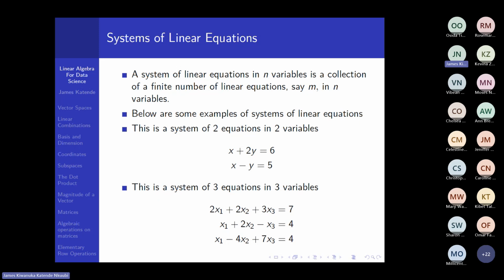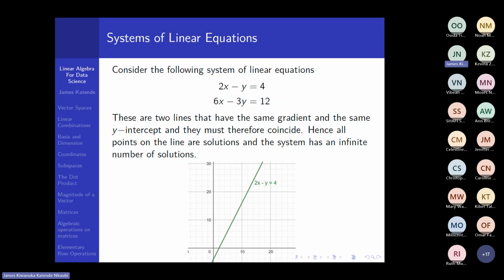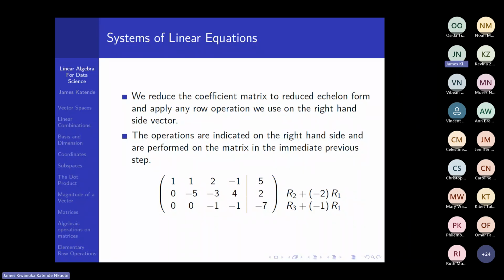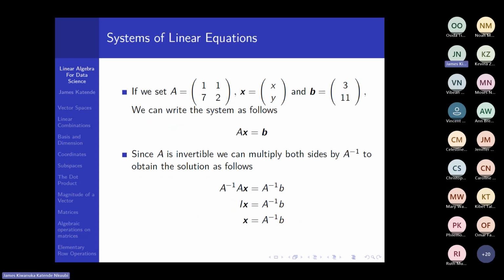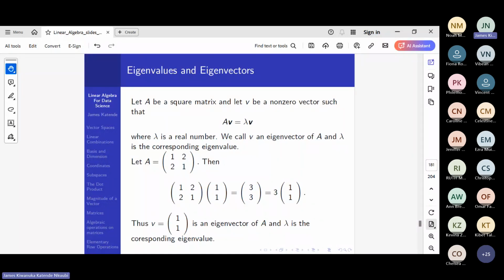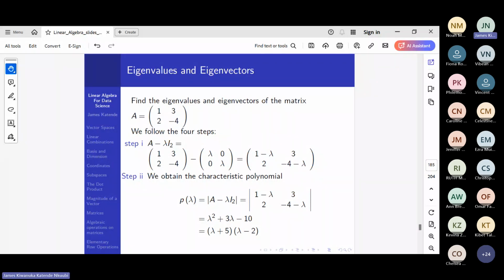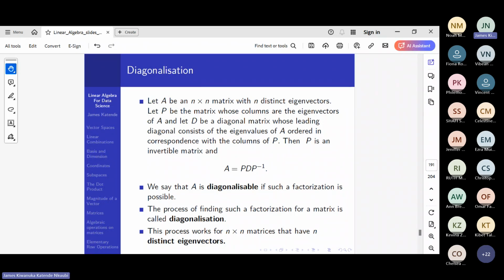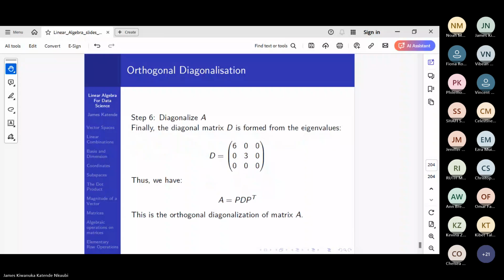Lecture 4 SDS 6114 20240930